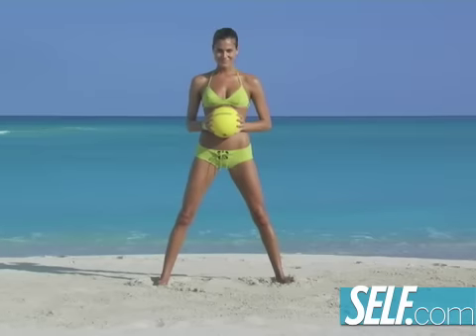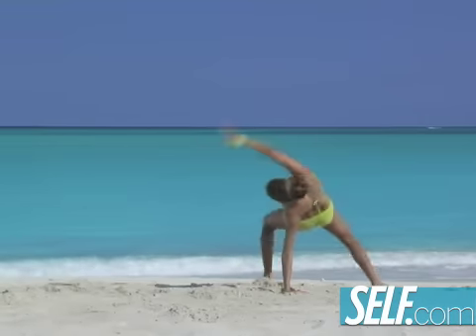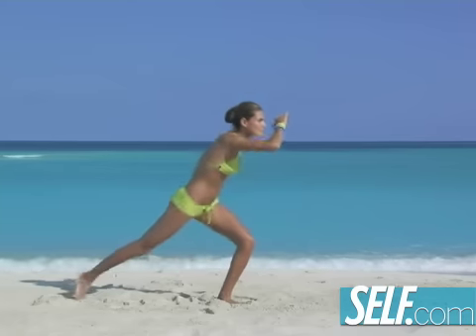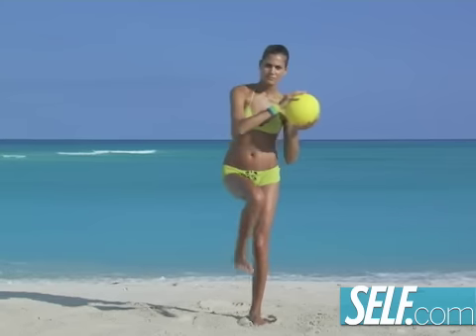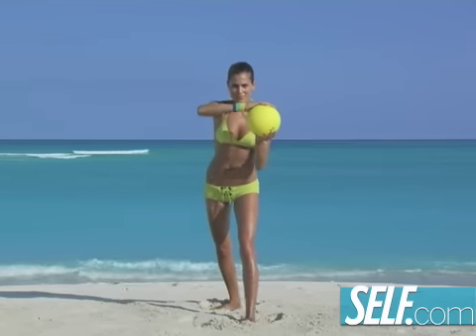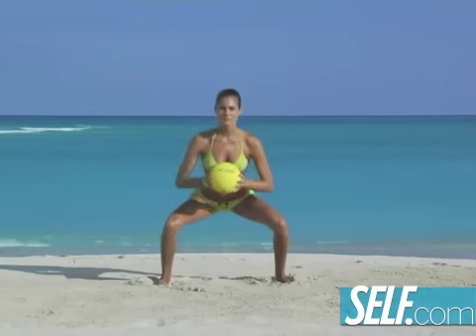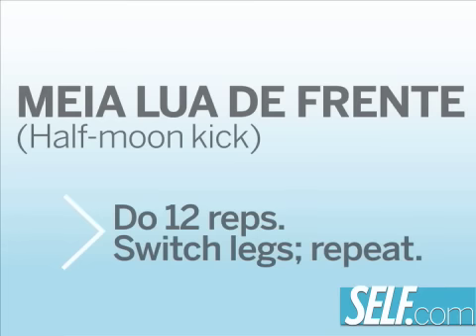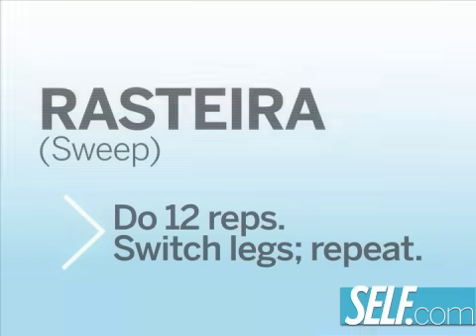SELF Fitness - Look divine from behind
A capoeira-inspired workout that will get your rear into gear fast.